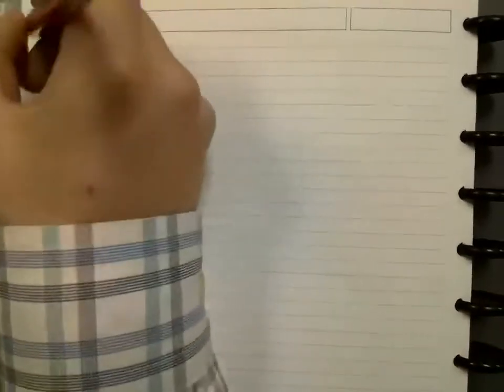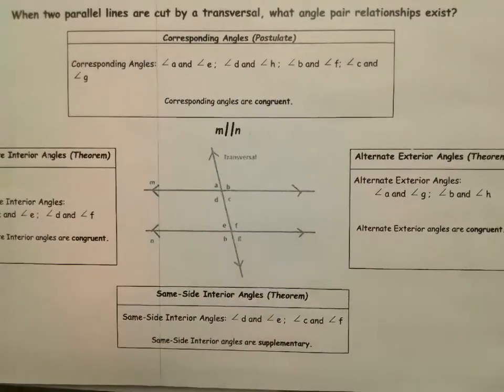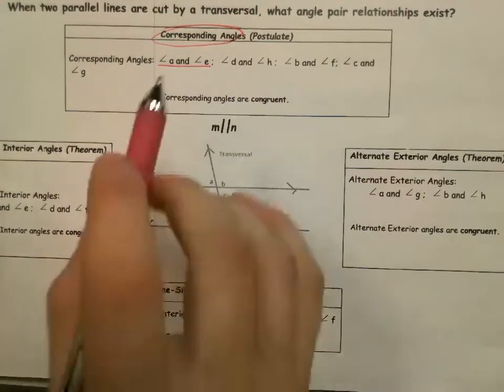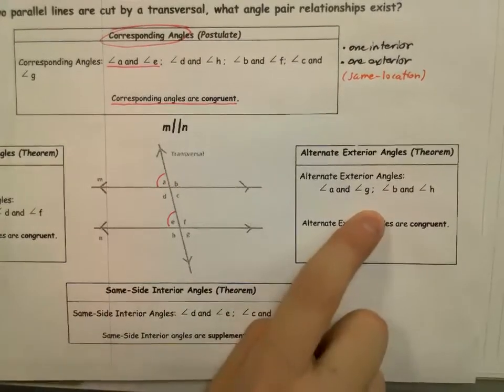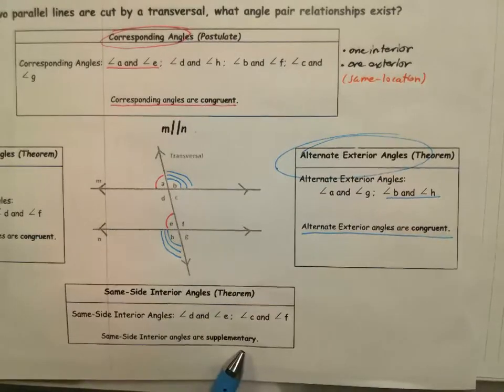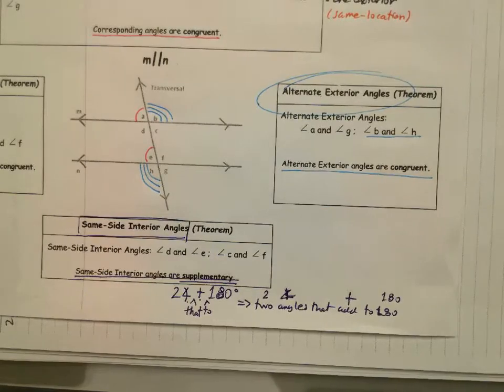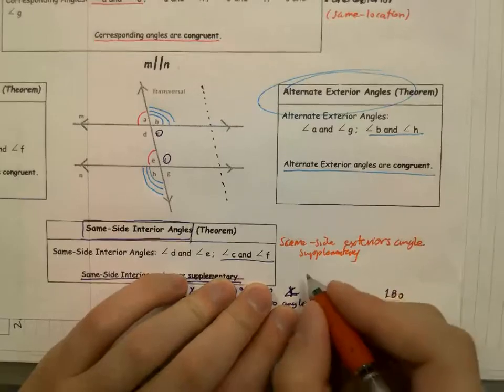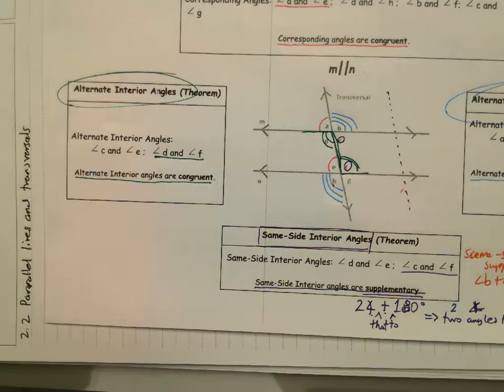Math 2 - 2.2: Parallels and Transversals